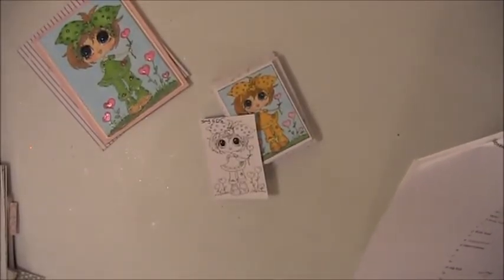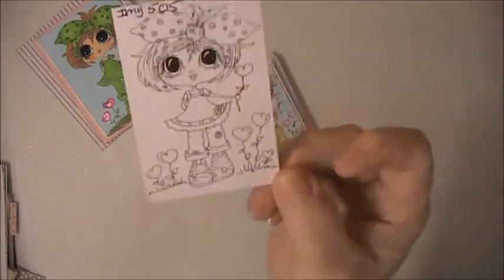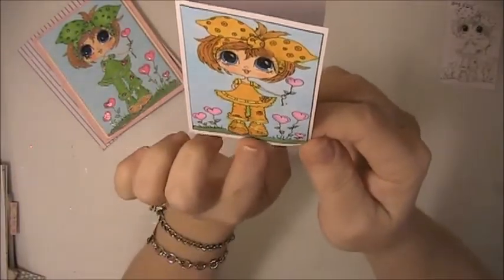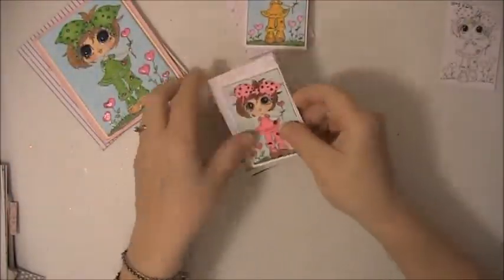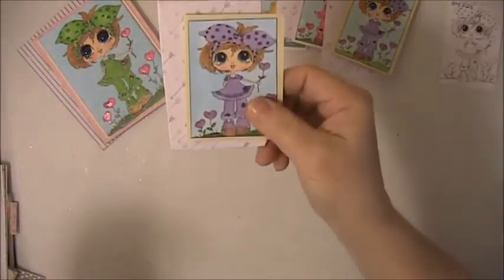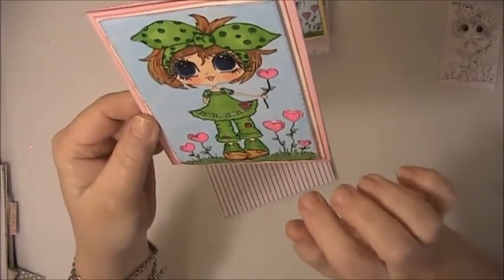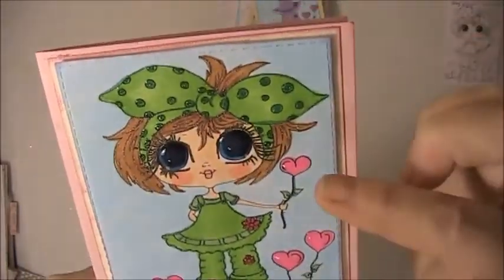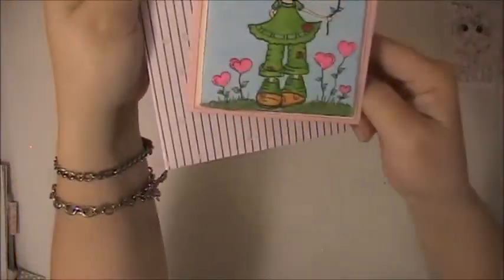My Besties Design Team Project For February 21, 2018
MY BESTIES DESIGNS:  (our videos will be posted here!)

DESIGNTEAM MEMBERS
(check us all out for exciting projects and inspiration! EVERY WEEKEND!)